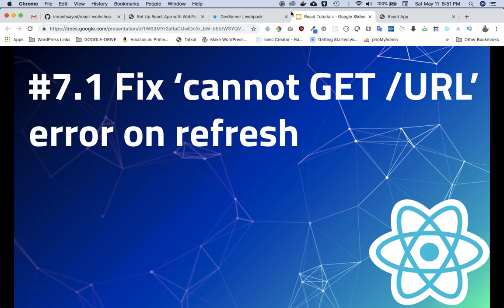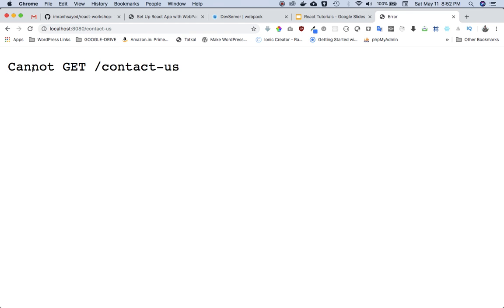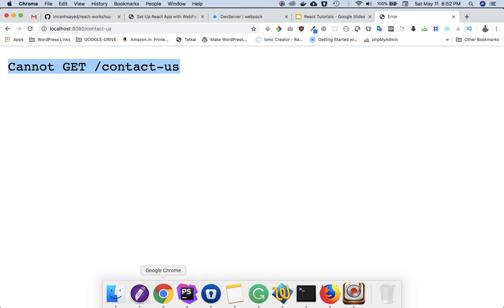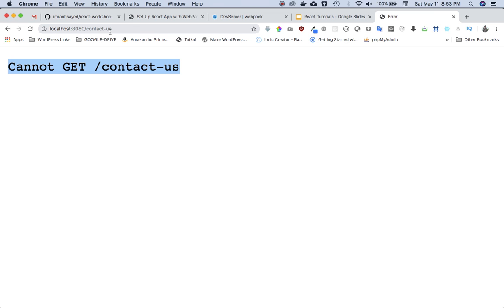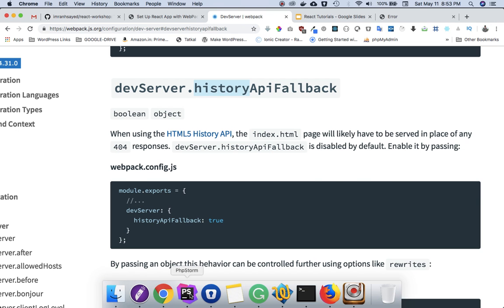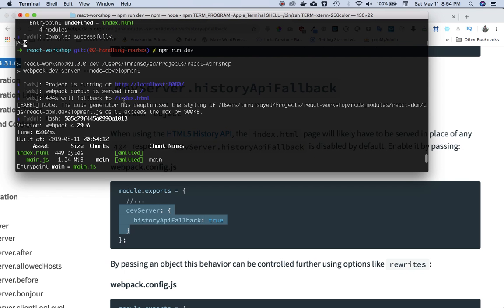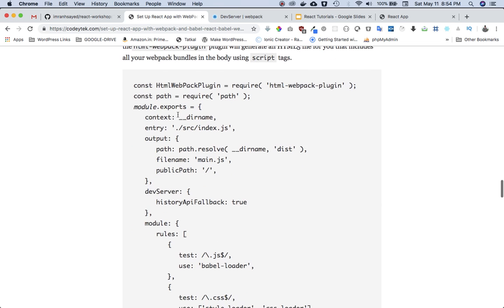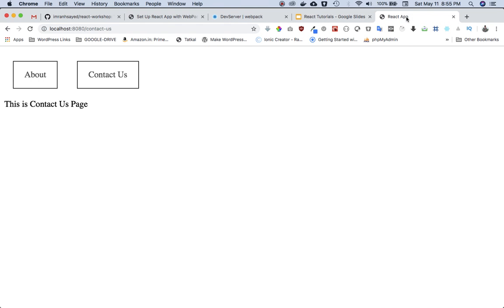#7.1 Fix Cannot Get/URL on Refresh | React Reach Router | Handing 404 Pages | historyApiFallback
Handing 404 Pages | Fix Cannot Get/URL on Page Refresh | Error | React Router | Reach Router | Handing 404 Pages | Browser history | historyApiFallback | Redirect | Fallback |  HTML5 History API

Social Links